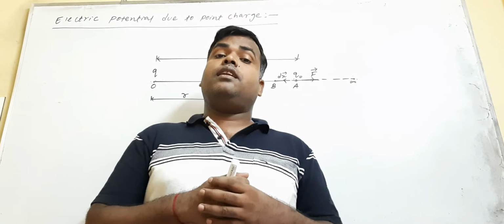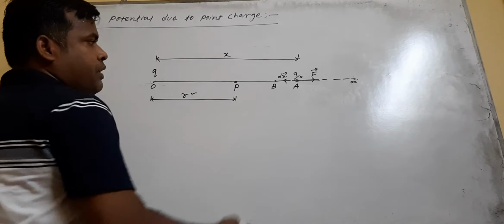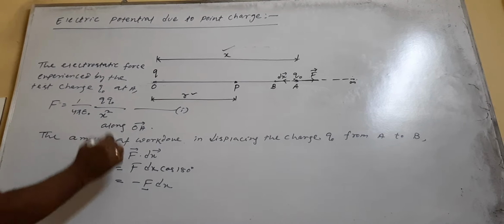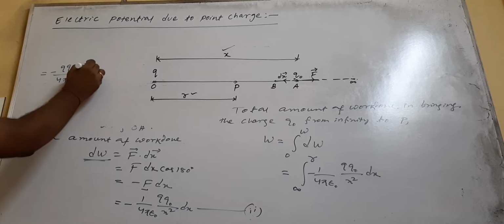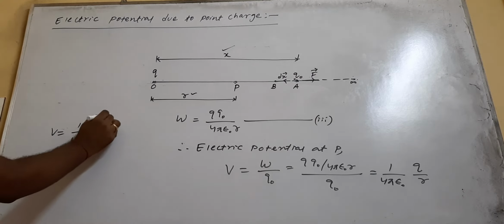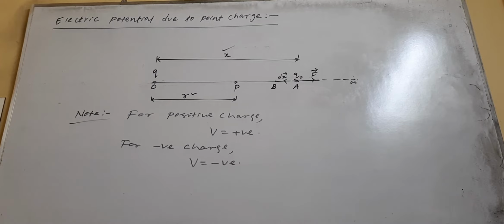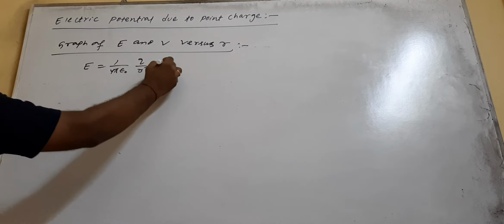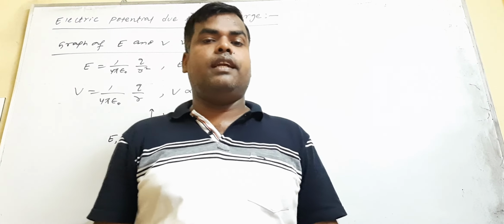Electric potential due to point charge.